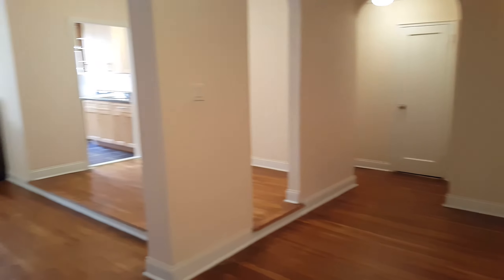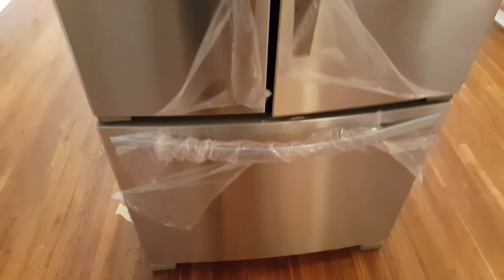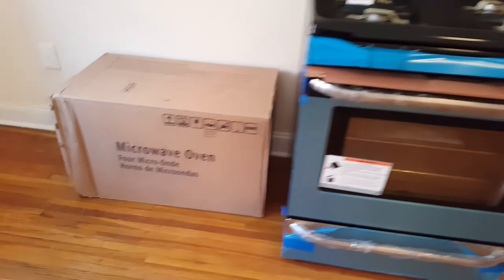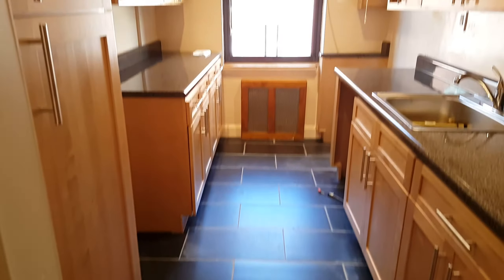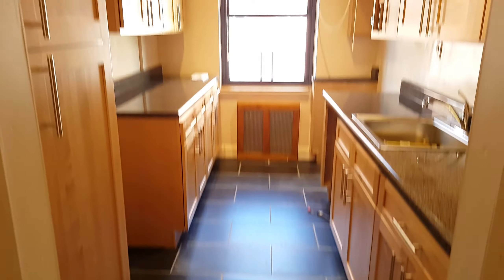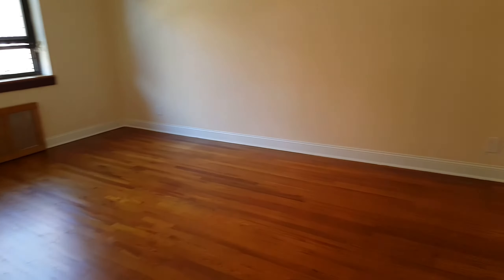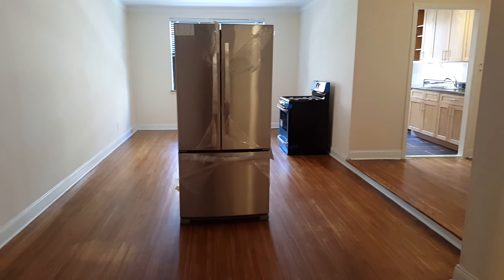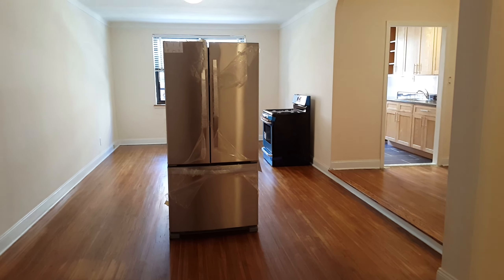LG 1BR FOREST HILLS NY ,DOORMAN,LANDRY